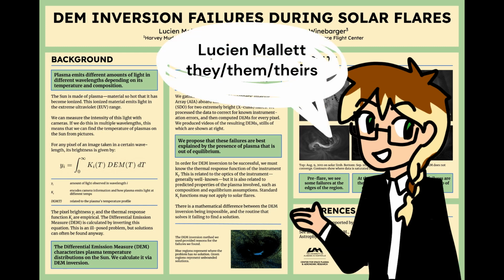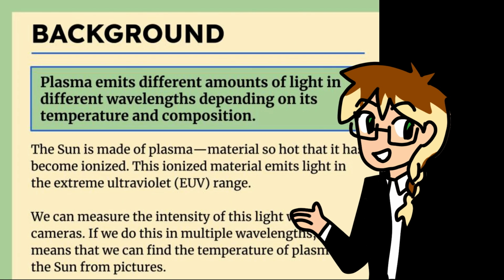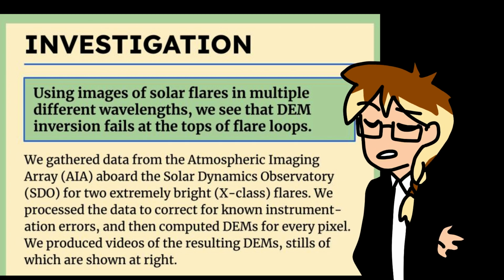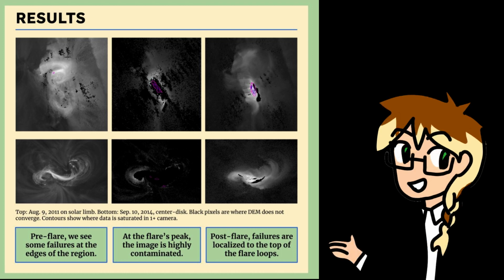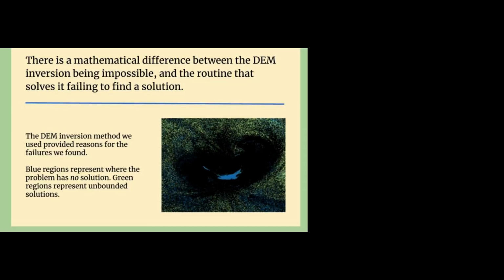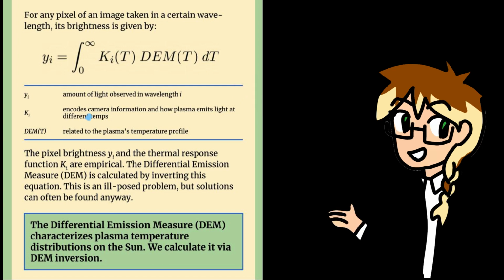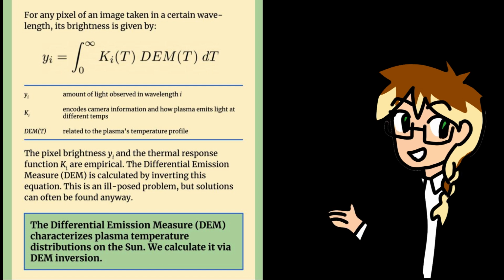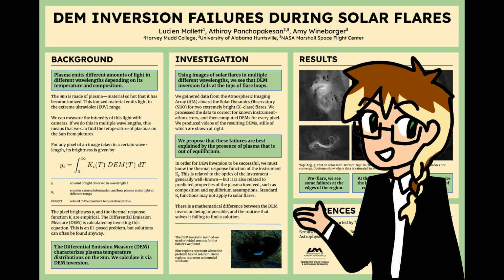Mallett 2023 Heliophysics Poster Presentation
1st Place talk given for the University of Alabama in Huntsville / NASA MSFC Heliophysics REU Poster Competition 2023.

Done with my laptop and mouse across the country from my drawing tablet, so the visual and audio elements are of poorer quality than I would have liked.